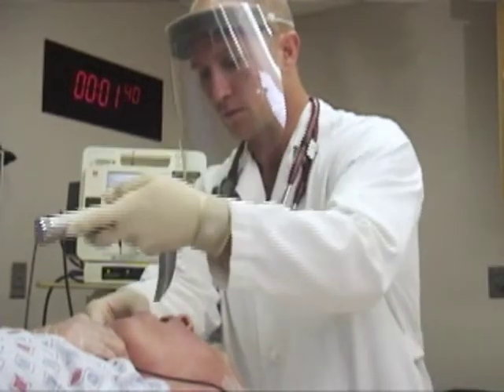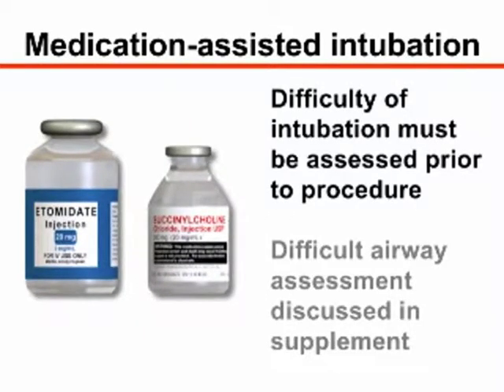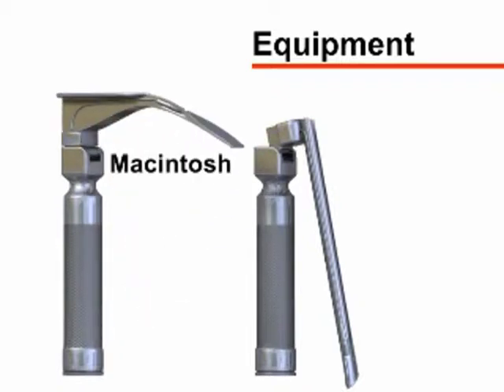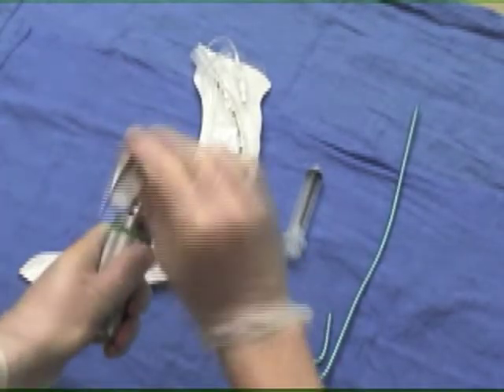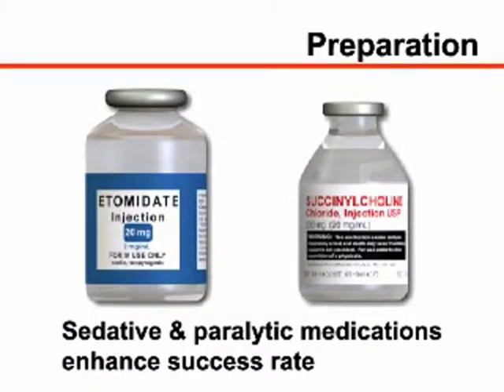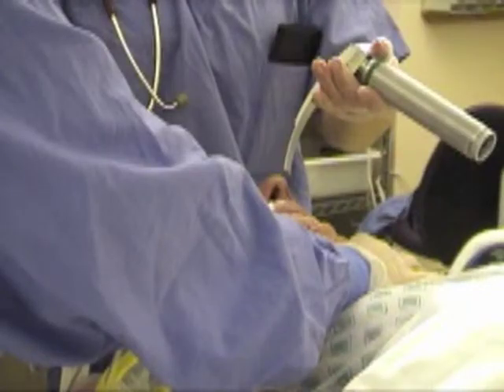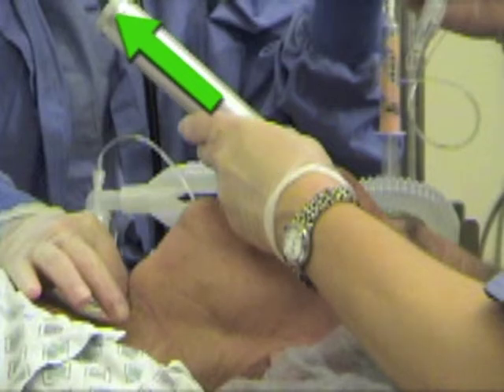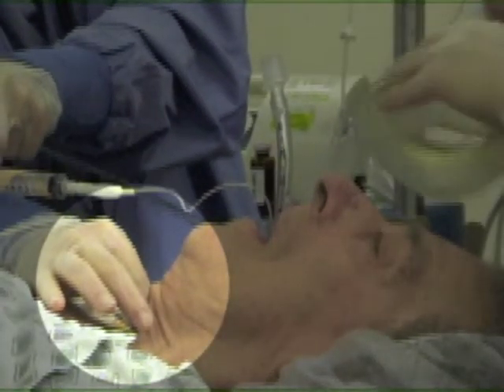ENDOTRACHEAL INTUBATION - 1/2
Positive Pressure Ventilation maneuvers in Urgency.